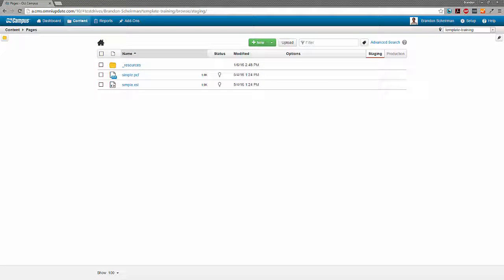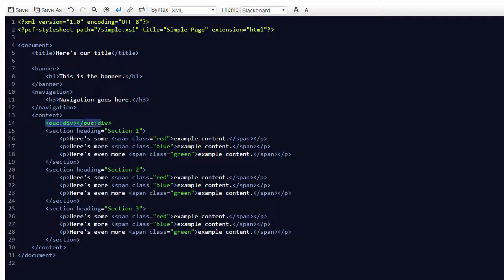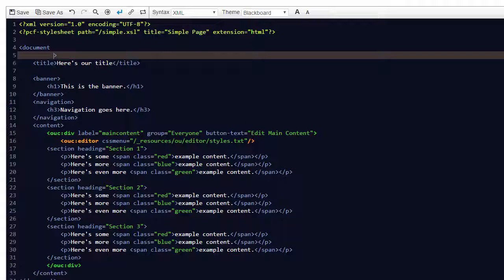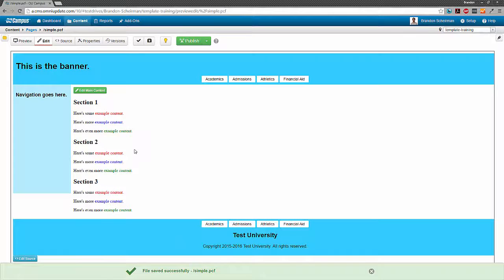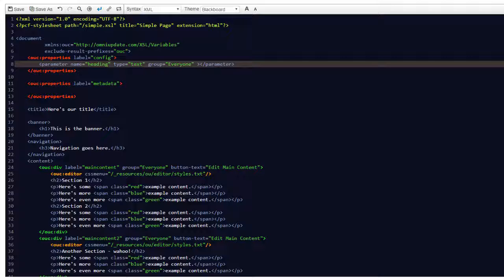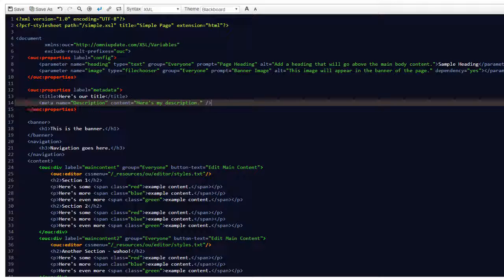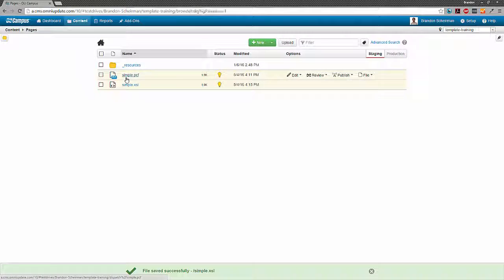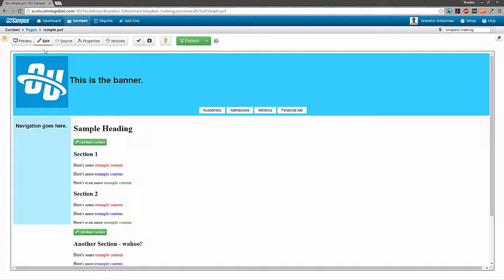Making Editable Regions and Page Properties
This video follows up on the XML Basics and XSL Basics videos presented by Yves Lempereur. Watch these two videos here:

In this video, Brandon Scheirman starts with a basic PCF file and its correspondent XSL and begins to enhance the PCF, adding OU Campus-specific elements to create editable regions and page properties, and updating the XSL to get those features to appear in the correct places on the final page.